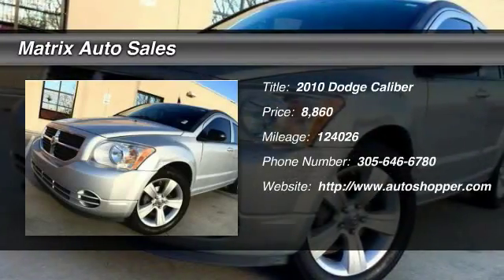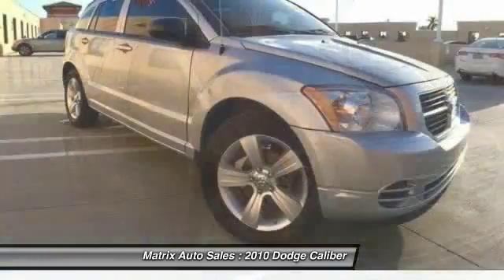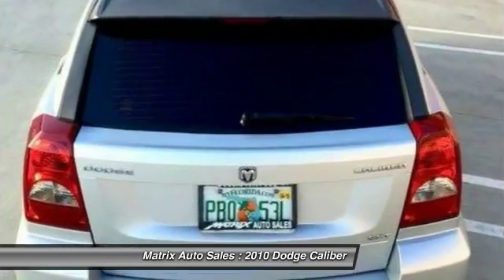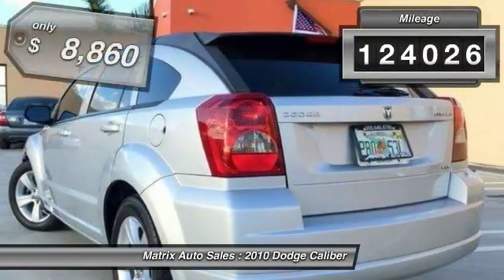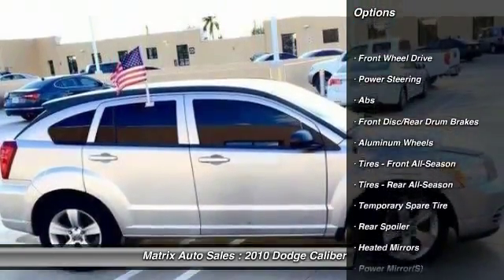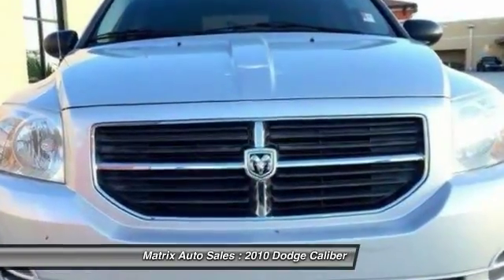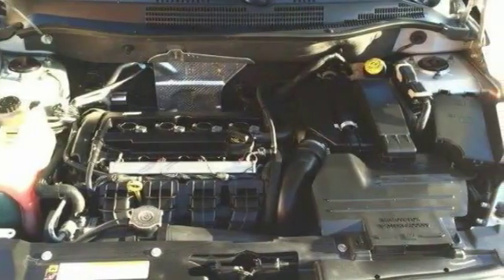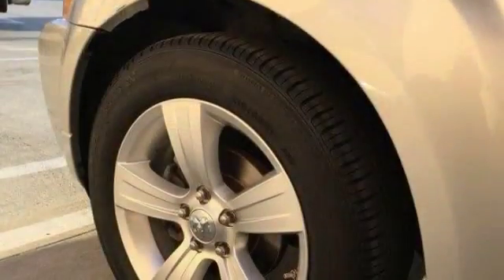2010 Dodge Caliber SXT 4dr Wagon Miami FL 33125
2010 Dodge Caliber SXT 4dr Wagon

This vehicle is located at:

Matrix Auto Sales
81 Northwest 22nd Avenue